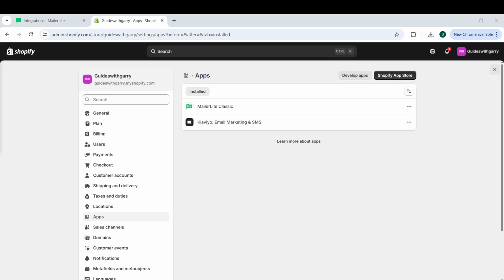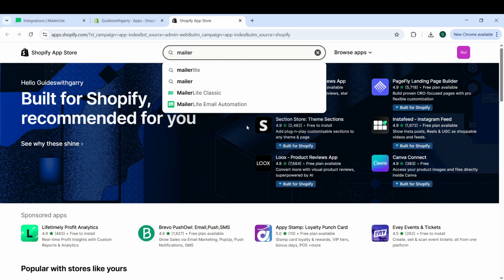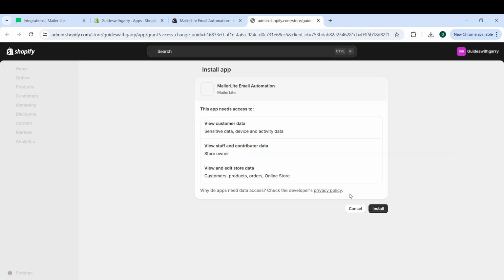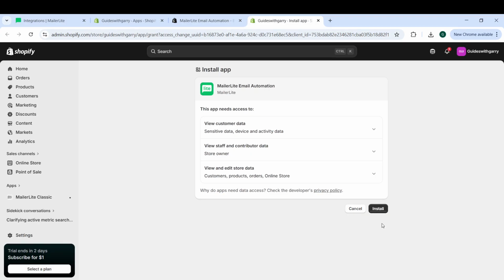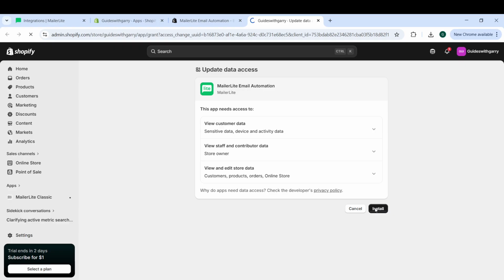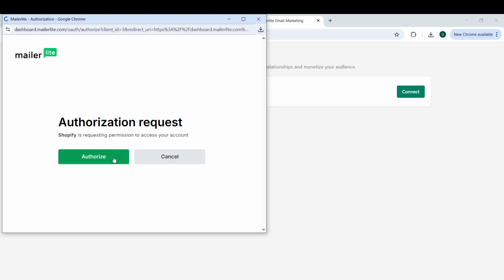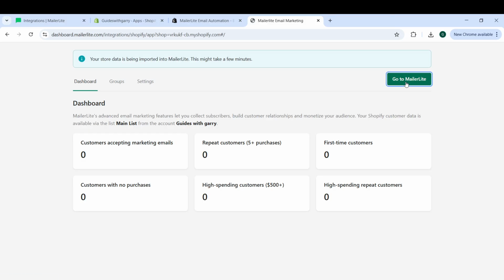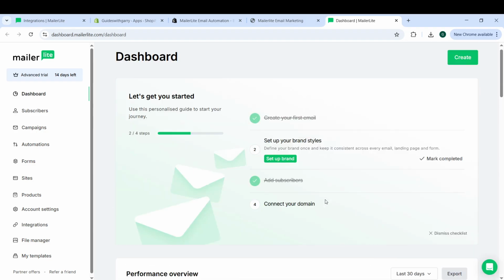How To Connect Mailerlite With Shopify [2026 Guide]